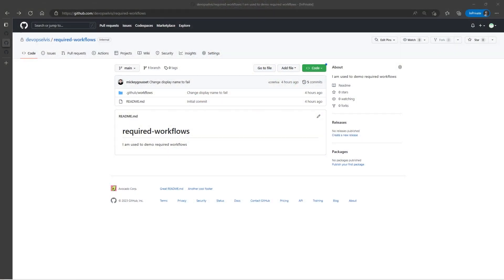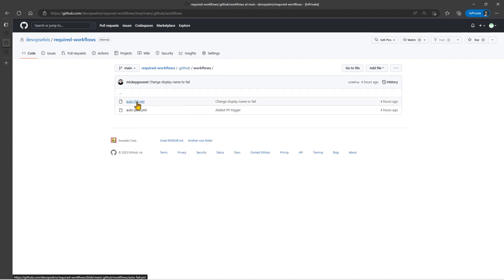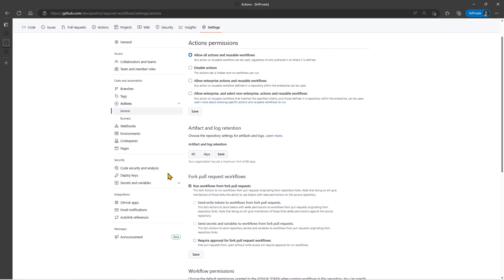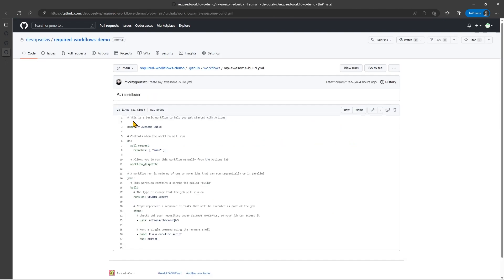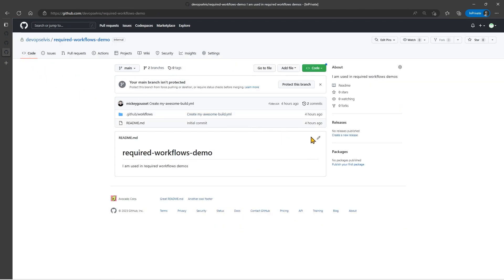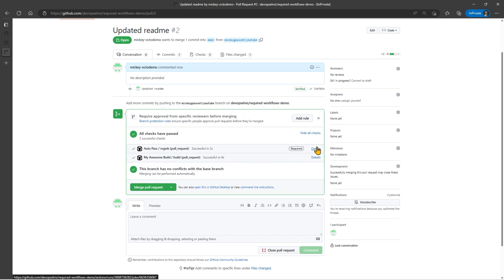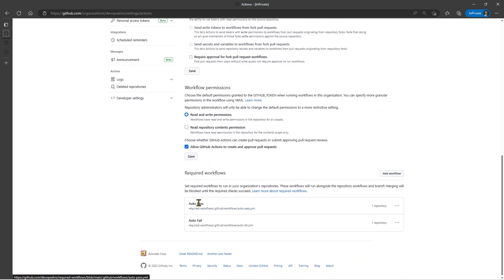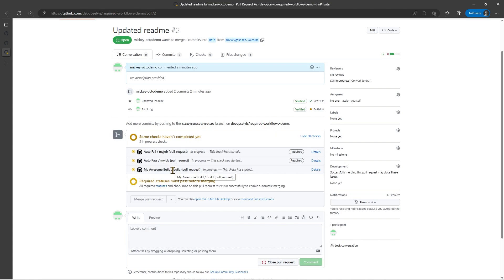Required Workflows with GitHub Actions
Required workflows (just announced in public beta) allow you to configure organizational level workflows that are triggered as required status checks against pull requests opened against the default branch. They can be applied to all repositories in an organization or select repositories.  This is a feature that customers have been waiting for, so watch this video, then try it out for yourself!